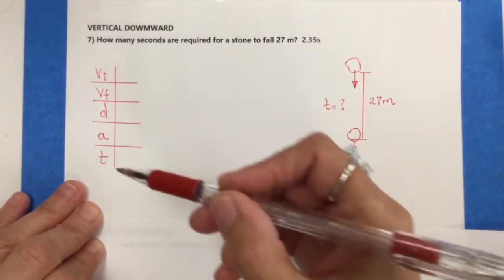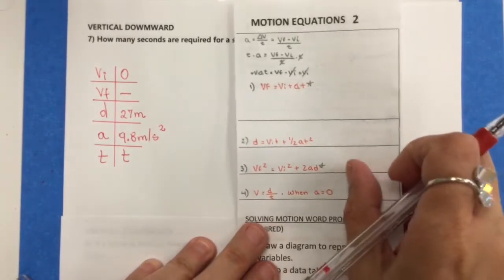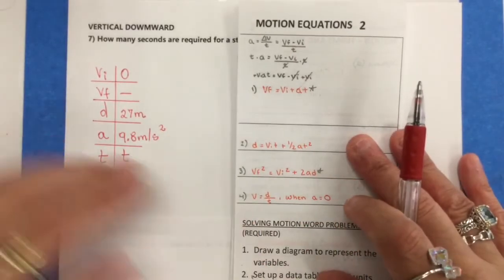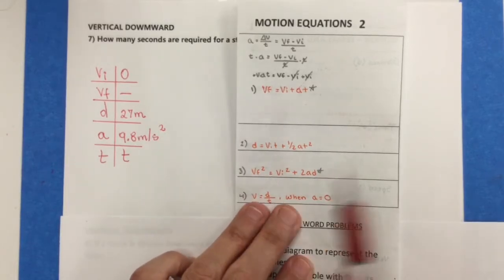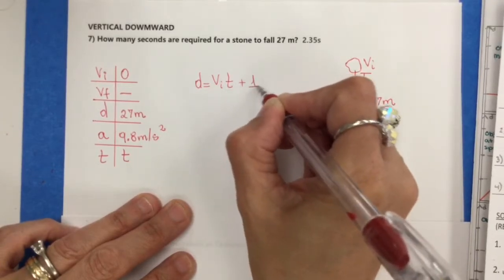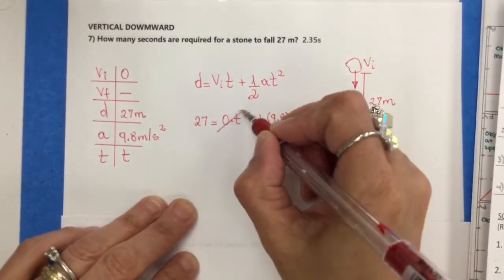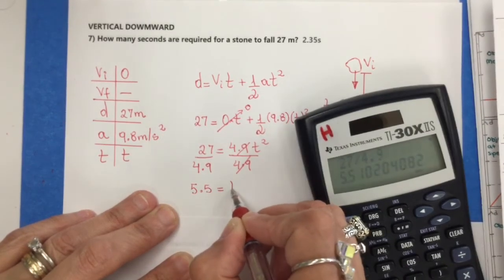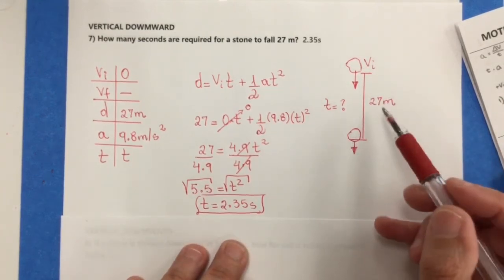VERTICAL MOTION DOWNWARD PROBLEM NUMBER 7